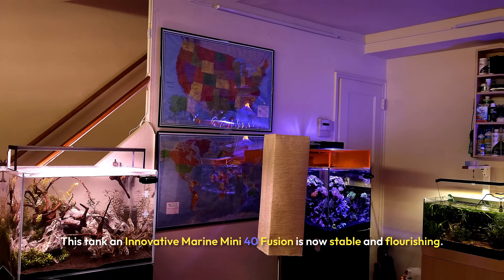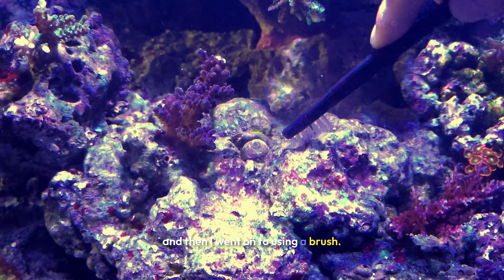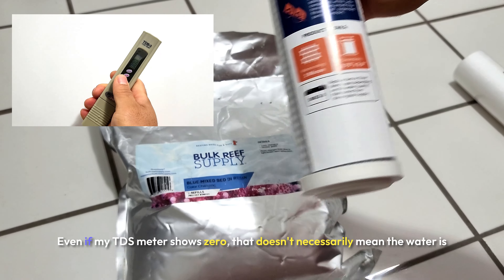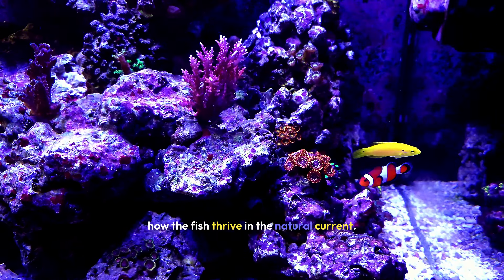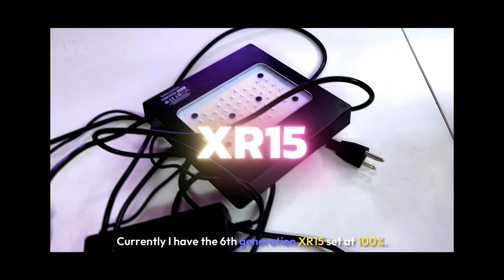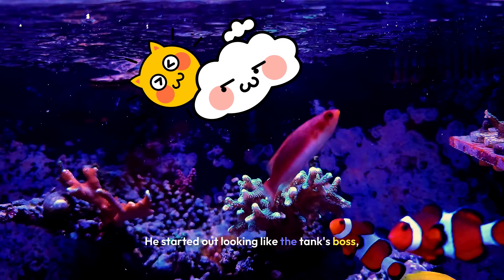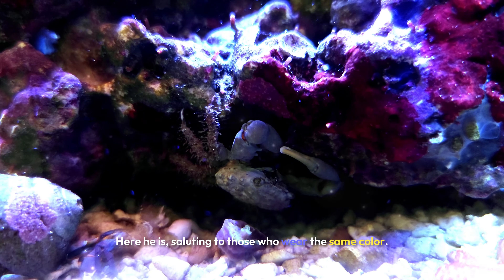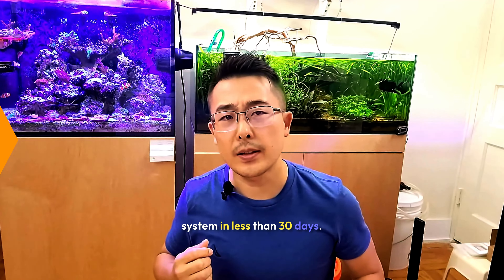Disaster Struck My Reef Ecosystem – Here’s How I Saved It! Reef Tank Maintenance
A few months ago, I decided to set up an all-in-one reef tank with the goal of creating a stable mini-ecosystem that could sustain itself with just a bit of maintenance. But little did I know how quickly things could get out of balance! In this video, I'll share my journey from near disaster to a thriving reef tank. You’ll see the ups and downs of reef tank maintenance, from managing water changes and battling algae to keeping my fish, coral, and shrimp happy and healthy. Join me as I break down each step in my maintenance routine, reveal the challenges I've faced, and show you how I brought my tank back to life.